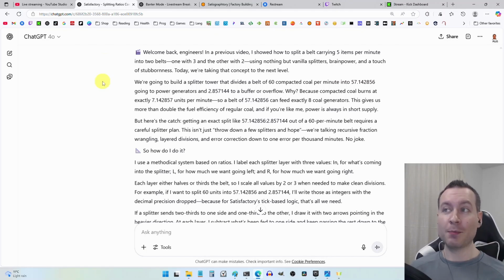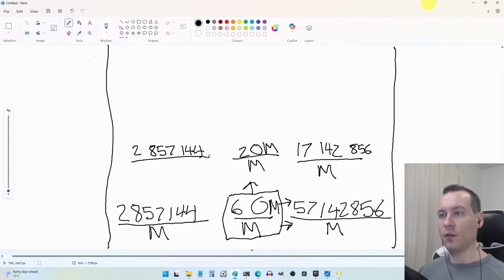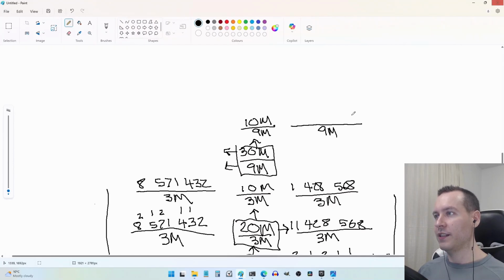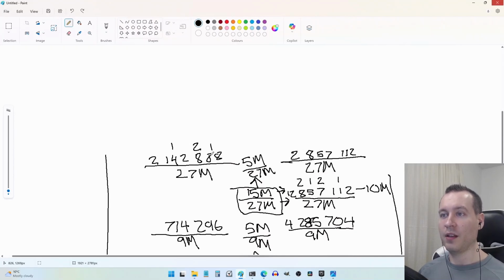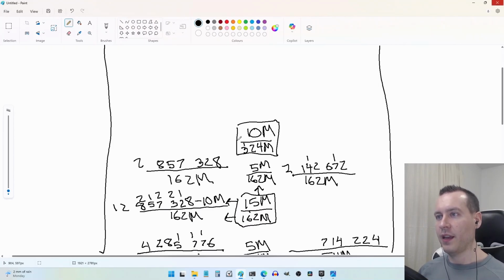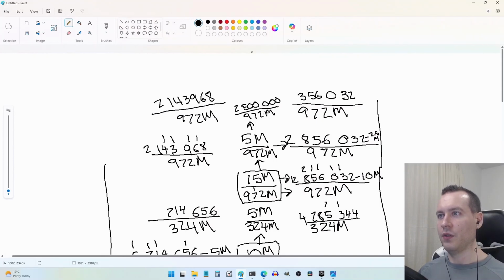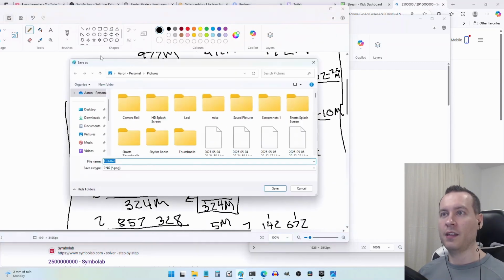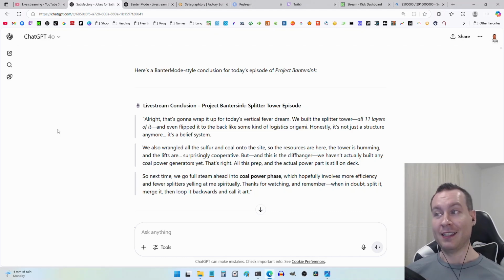Advanced Splitter Logic for Compacted Coal Power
🔥 In this episode of Satisfactory, we take splitter logic to the next level.

You might remember my previous video where I split a 5-per-minute belt into a clean 3:2 ratio. Today, we're applying that same method—but this time to compacted coal, which burns at a weird and wonderful 7.142857 units per minute. That means if we want to power exactly 8 coal generators, we need to deliver 57.142 units... precisely.

🎯 Our goal: split a 60-per-minute belt of compacted coal into:

57.142 per minute → 8 coal generators

2.857 per minute → overflow or buffer

I’ll walk you through my process using recursive ratios, fractional math, and error correction to build splitter towers with near-perfect precision. It’s all about tracking "In," "L," and "R" at each layer and keeping your fractions clean.

If you’ve ever wanted to build ultra-efficient fuel systems—or just enjoy engineering spaghetti that works—this one’s for you.

💡 Pro tip: almost every machine should be underclocked. I’ll show you why.

🛠 Featuring:

Recursive splitter design

Fractional ratio balancing

8-generator compacted coal setup

Error correction strategies

Satisfactory power optimization

Chapters:
0:00 Introduction
5:45 Math
51:40 Game Plan
56:03 In-Game Production Tips
1:02:10 Conclusion